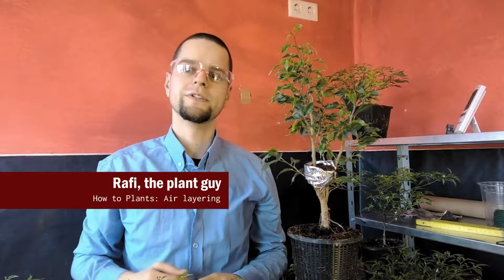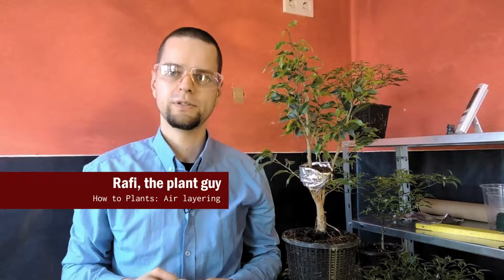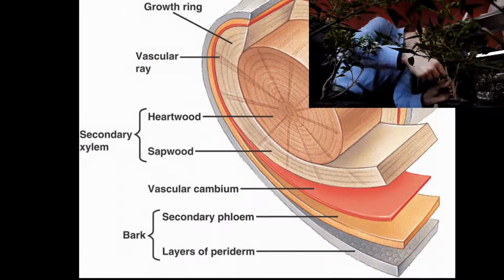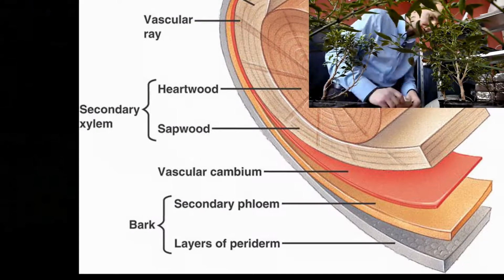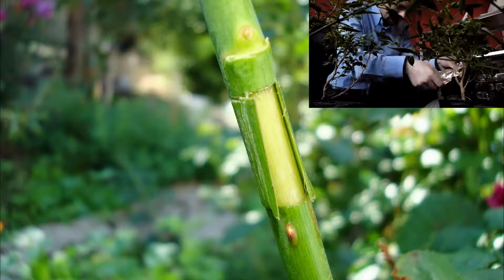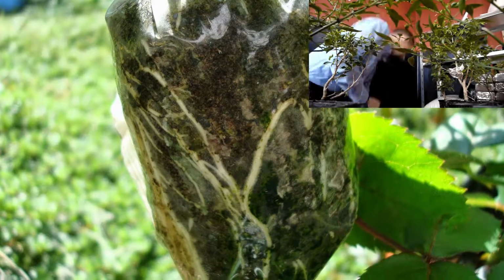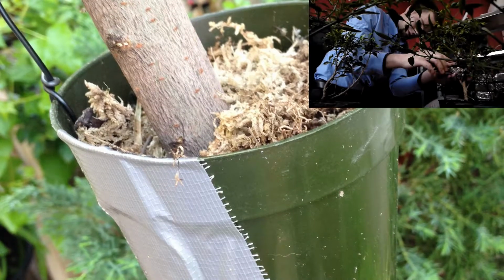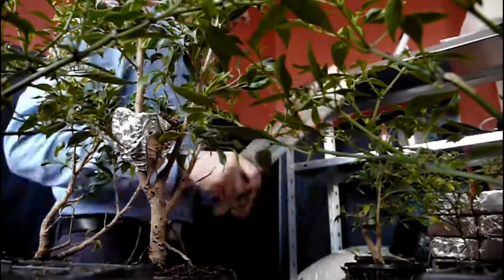How to Plants: 004 - Air Layering DRAFT 2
//Intro:

I'd like to tell you about air layering now. That's the process of turning a branch into a tree.

For cuttings we remove a small branch from the plant but with this method we can grow the new roots right there, While it's still getting water from the tree.
Because of that we are not limited to young twigs. We can even use decades old branches. There is of course a curve of diminishing return as it takes longer, the older and thicker a branch is

This can be done with any wooden plant. Peppers, Tomatoes and the like are not suited for it and will have to be propagated using cuttings or seedlings.

//How this works:

The way this works is quite interesting.
In short; we just cut away a ring of bark around the branch, keep that wet and roots will grow.

And here's why it works:

The roots take up water and minerals which are then transported up the plant in the center of the branches, through what's called the xylem.

Photosynthesis happens in the leaves. Oxygen is expelled and the sugars are then transported down the Plant to supply the roots with enery.

That glucose travels downwards in the cambium layer on the outsides, right beneath the bark.

So if we remove a ring of bark (and the cambium) the energy can't travel down anymore. Add some moisture, give it time and roots start growing above the cut.

The newly forming roots are fed by the leaves, while they are still supplied with water and minerals by the original rootsystem of the tree it's attached to.

You can use spaghnum moss, since it contains hormones that aid the rooting process, or just use plain old coco fibers. Both work well.

// waiting
Then we just have to wait for the roots to start developing, which varies on Species and Size .. and we can saw off the branch below the air layer.

Required Materials:

The Materials you'll need for this are:
Safety glasses. You always need safety glasses.
A Knife to cut the bark
Disenfectant to clean your tools.
some coco for the roots to grow into
tinfoil to hold the coco
a saw to chop the branch off once it's established
and a little pot .. to plant the new tree into.

My Water: Tapwater 12dh, 7pH
My Substrate/Soil: Unfertilized Coco bricks for terrariums, the cheap stuff